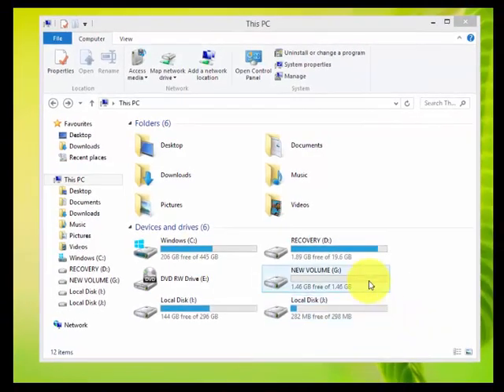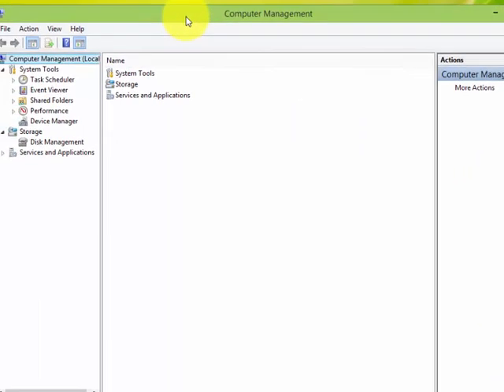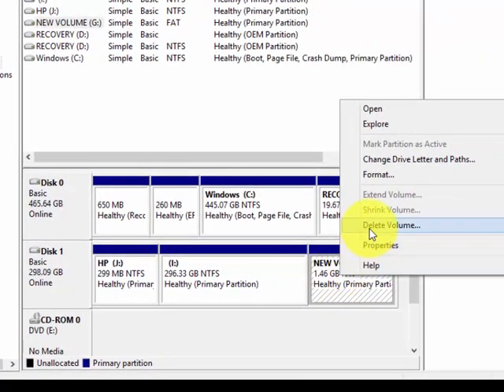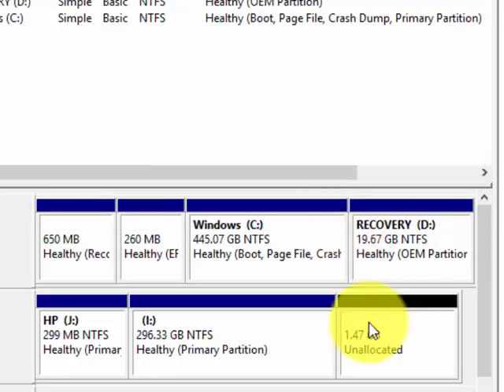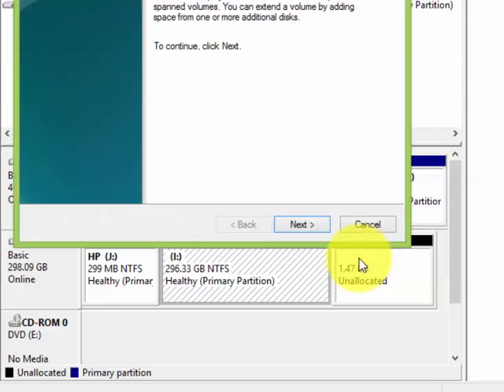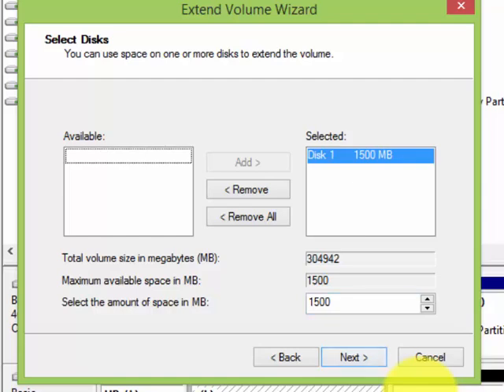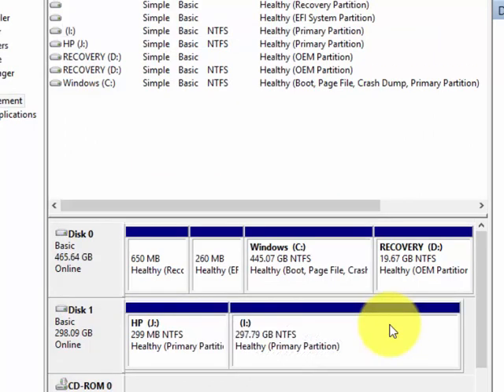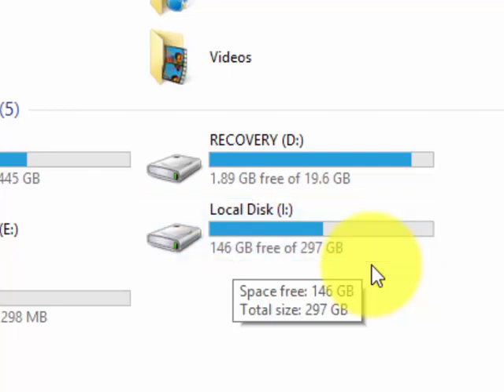HOW TO REMOVE PARTITION ON EXTERNAL HARD DISK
YOU DON'T NEED ANY APPLICATION TO REMOVE PARTITION ON EXTERNAL HARD DISK